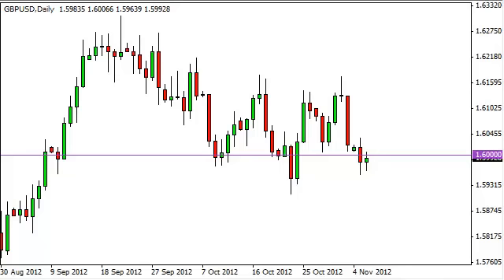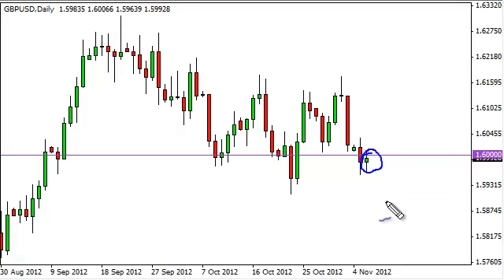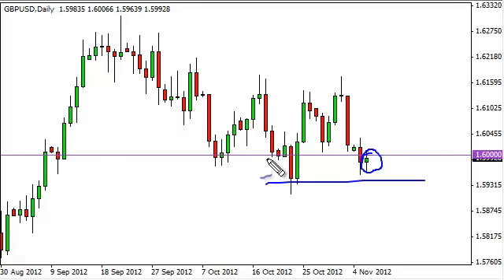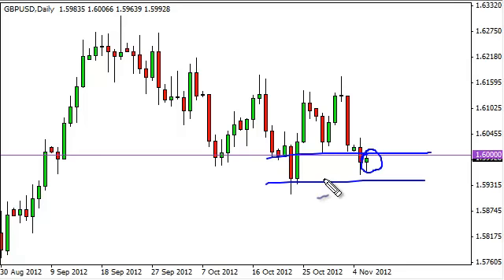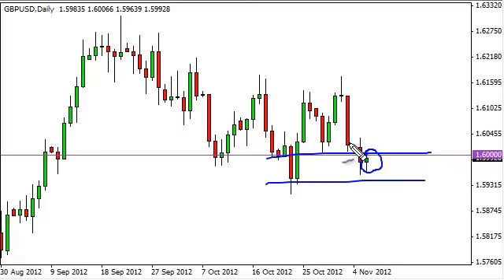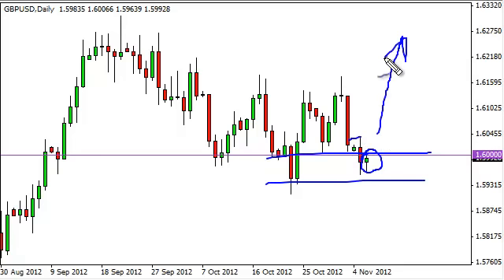GBP/USD Technical Analysis for November 7, 2012 by FXEmpire.com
- November 7, 2012 currency daily technical analysis for the
GBP/USD pair. Forex Technical Analysis Forex Fundamental Analysis and Forex Brokers on FX Empire